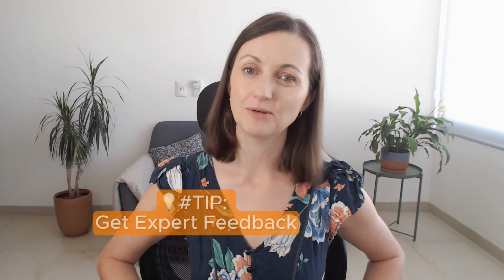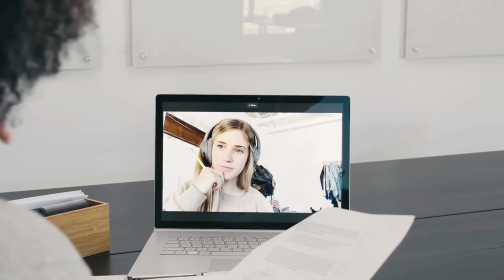OET Medical Vocabulary You NEED to Know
Struggling to remember medical terms for the OET exam? You’re not alone. Many OET doctors, nurses, and healthcare professionals lose marks because they memorise words instead of learning how to use them naturally in OET Writing, OET Speaking, OET Reading, and OET Listening tasks.

In this OET medical vocabulary lesson, you’ll discover how to expand your OET word bank, sound more natural in the OET Speaking test, and write clearer, more accurate OET letters without endless memorisation or flashcards.

In this lesson, you’ll learn how to:
✅ Build your OET word bank with key medical vocabulary and collocations
✅ Understand and use OET word families (diagnose, diagnosis, diagnostic)
✅ Explain complex medical terms like “hypertension” or “fracture” clearly
✅ Use the right tenses and structure in OET Writing
✅ Practise OET Listening and Reading with real healthcare content
✅ Improve accuracy through expert feedback and writing correction
By the end, you’ll know how to confidently use medical English in every part of the OET exam.

Want more support with your OET preparation?
Join our FREE OET Fast Pass Masterclass to:
- Apply proven strategies for OET Listening, OET Reading, OET Writing, and OET Speaking
- Learn the key do’s and don’ts for faster improvement
- Build the right exam-day mindset
- See where you are on your OET journey
- Avoid the cost of repeated exam attempts

At Swoosh English, we’ve helped over 30,000 healthcare professionals pass the OET with:
- Live OET online classes and OET mock exams
- Personalised OET writing corrections and feedback within 24 hours
- Expert-led OET Speaking practice sessions
- Comprehensive OET Reading and Listening preparation resources
👇 Post your OET vocabulary questions in the comments and we’ll answer them.

Timestamps
0:00 Why medical vocabulary is key for OET success
0:49 The mistake: memorising without context
1:09 Tip 1: Learn OET word families
1:52 Medical examples: prescribe/prescription, operate/operation, administer/administration
2:54 Tip 2: Use OET collocations to sound fluent
3:13 Top 10 medical collocations for OET Writing and Speaking
4:58 Tip 3: Learn and practise in context (Reading, Listening)
5:34 Writing: correct terms and verb tenses
6:55 Speaking: how to simplify terms for patients
8:46 Reading and Listening: vocabulary from real sources
9:41 Expert feedback equals faster OET progress
10:25 Next steps and bonus resources